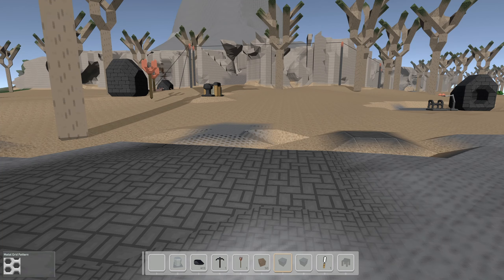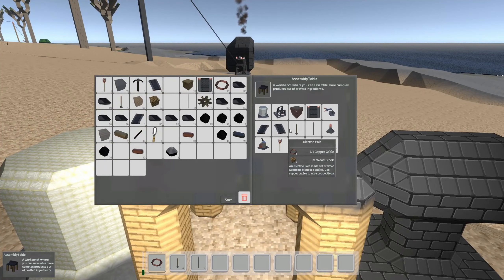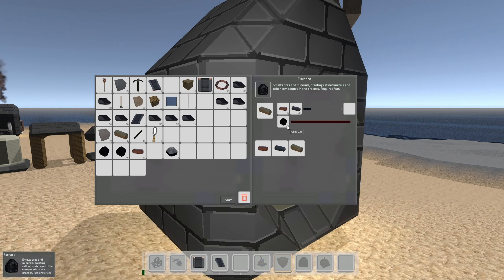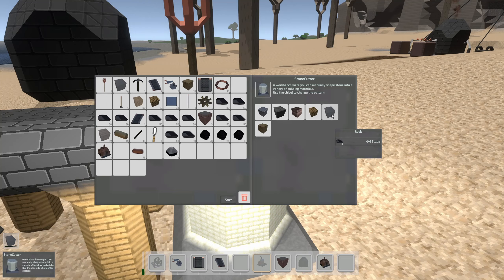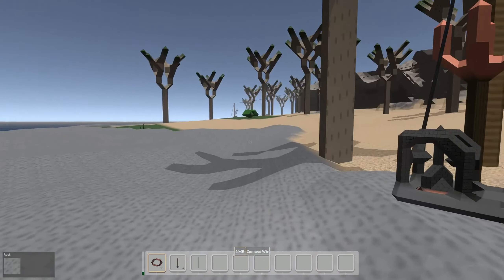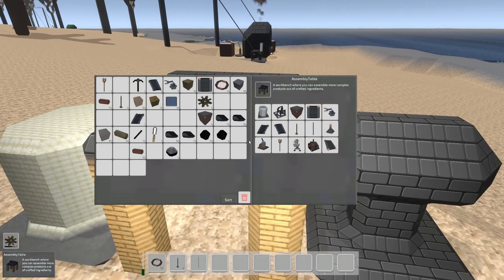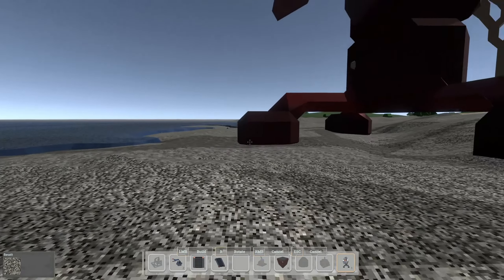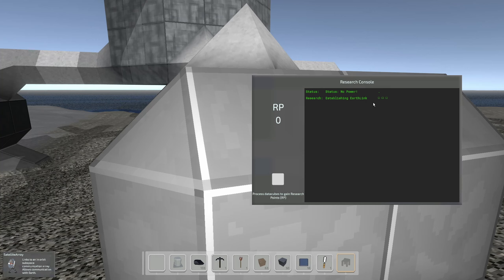Let's Play Outpost Engineer s02 e05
Between episodes, I played around with some of the availble block textures you can create with the chisel. At the top of this episode, we'll take a quick look at some of the ones I like.

We have Copper production going already, so let's move to Tin and get that initial production line finished so we won't have to mine and smelt Tin by hand any more.

The developer granted me a key so that I am able to bring this to you.  Thank you, Wombat!!!

You can find more information about the game along with a link to the discord at:

The game's current target release date is June 8, 2021.

Steam Game Description:
Outpost engineer is a first person factory automation game set on a volcanic island. Build your base, dig into the terrain, use assembly lines to automate production. Explore, study and catalogue.